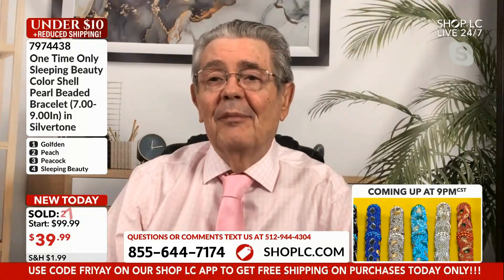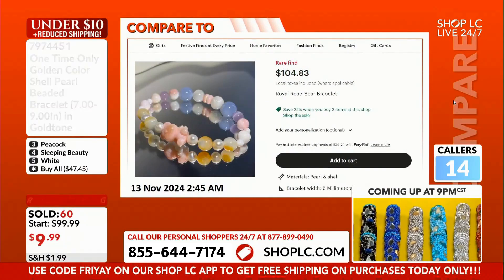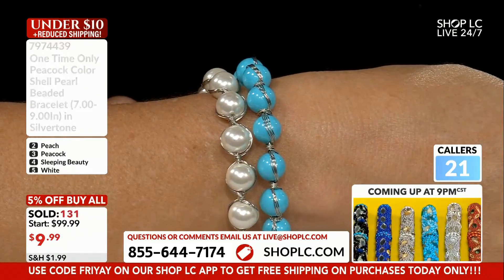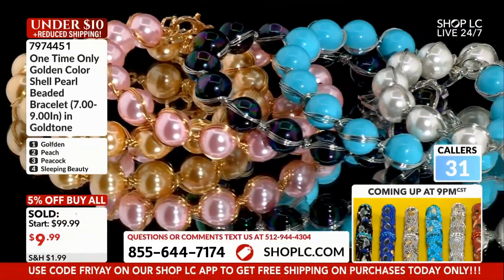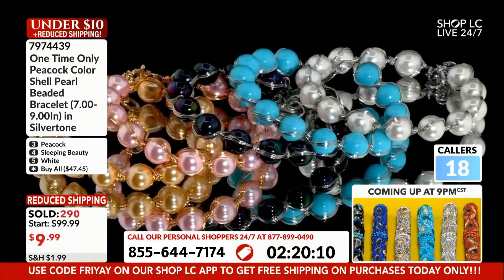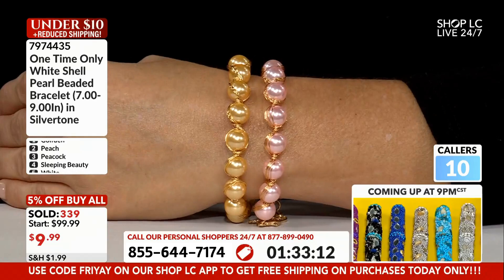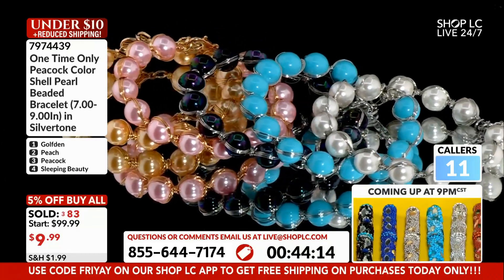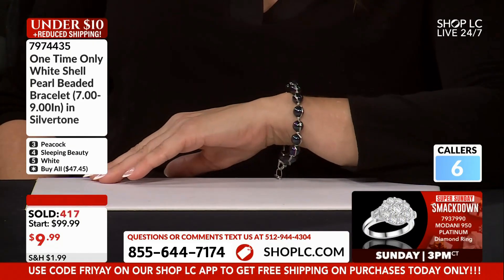Golden Color Shell Pearl Beaded Bracelet (7.00-9.00In) in Goldtone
One Time Only Golden Color Shell Pearl Beaded Bracelet (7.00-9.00In) in Goldtone